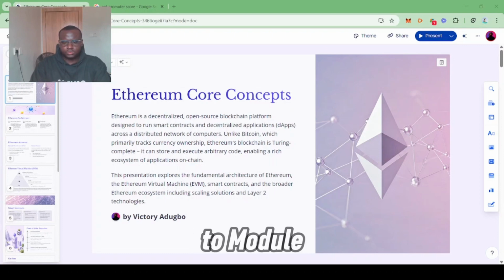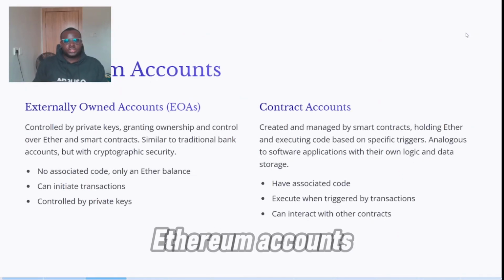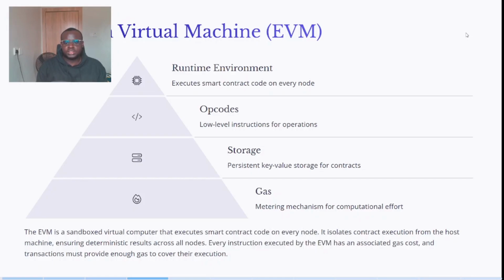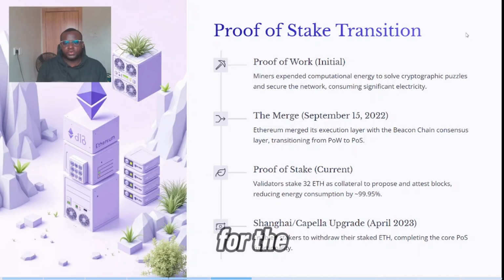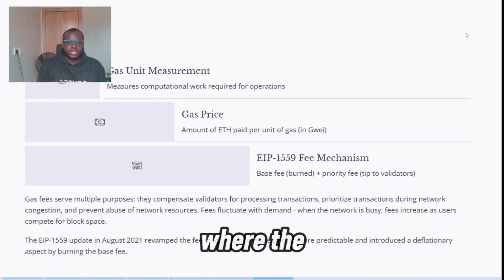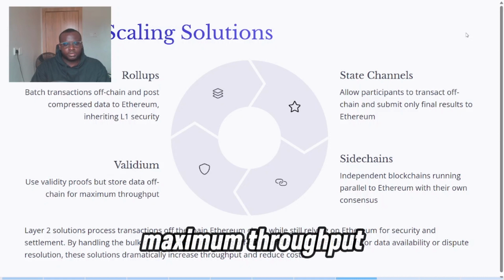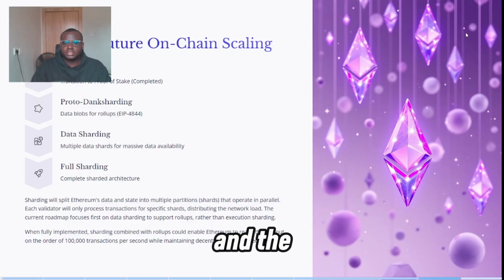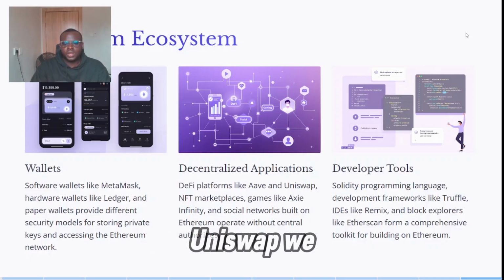Ethereum Core Concepts --- The EVM , Account types and how the network maintains global state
Unlock the “world computer.”

 The full-stack Ethereum tutorial in this video is ideal for developers, investors, and cryptocurrency enthusiasts who wish to create on-chain content rather than just HODL headlines.

The Ethereum architecture is described, including the Turing-complete smart contracts that underpin dApps, the global state, and the peer-to-peer network.

Find out which account type triggers code, holds ETH, and pays gas by comparing EOAs and Contract Accounts.

Merkle and the World State Patricia Trie: how Ethereum condenses an ever-expanding ledger into hashes that can be verified.

Ethereum transactions and blocks: an explanation of the nonce, gas, data payload, block headers, uncles, and receipts.

The Merge and Proof of Stake: How switching from PoW to PoS reduced energy consumption and enabled future scalability.

Hands-on block explorer demo: trace actual transactions and examine contract bytecode by following along on Etherscan.

Drop your findings (or questions) in the comments for feedback.

Like if this Ethereum deep dive leveled up your on‑chain IQ.

Build on Ethereum—ship tomorrow’s internet today.